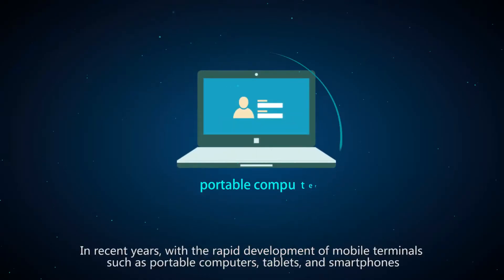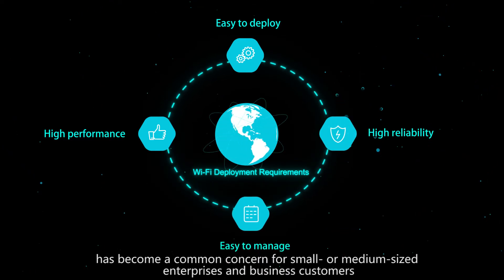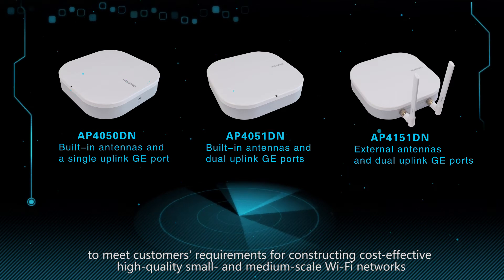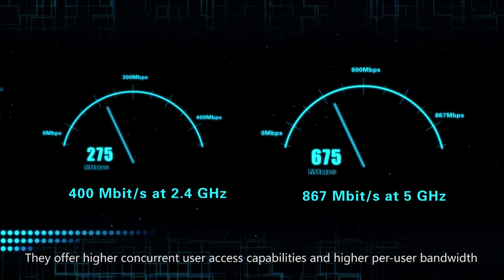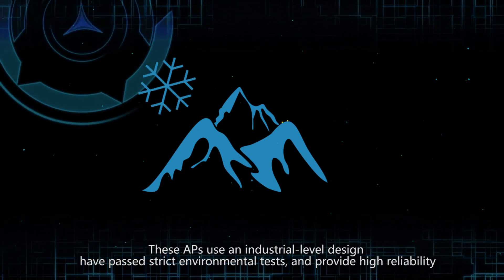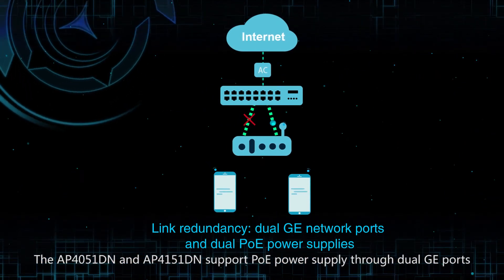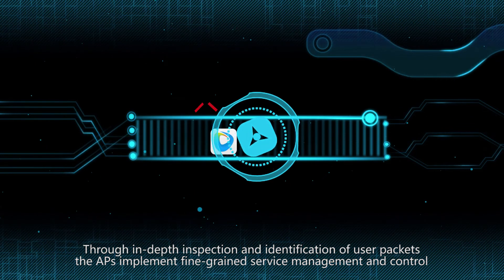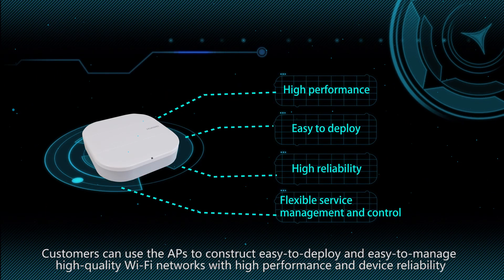Huawei WLAN AP4050DN, AP4051DN, and AP4151DN Product Introduction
This video introduces Huawei's cost-effective 802.11ac Wave 2 AP4050DN, AP4051DN, and AP4151DN.